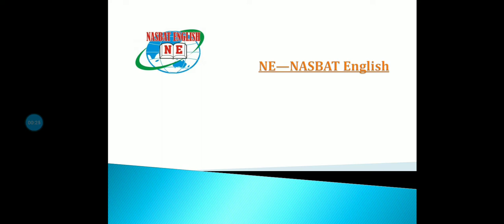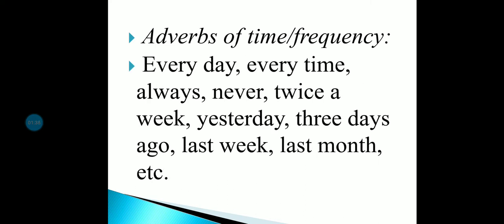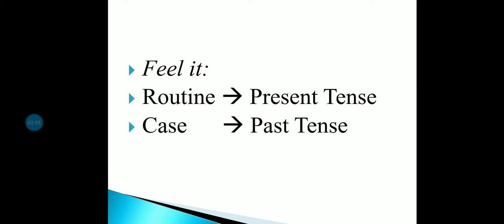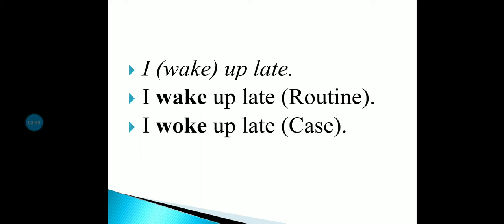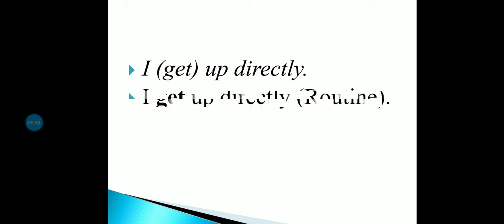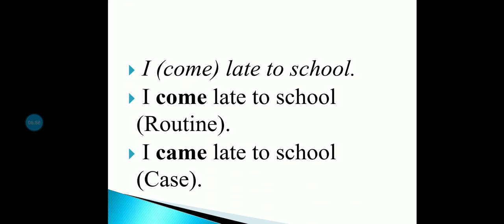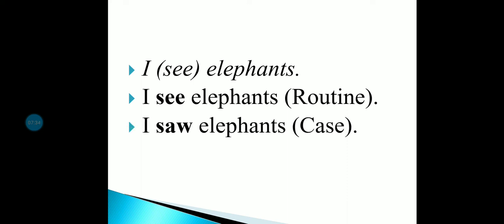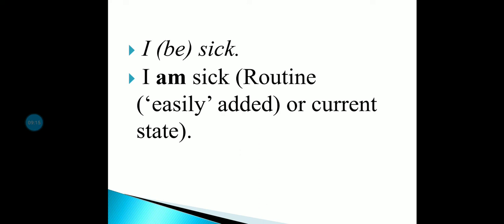8. Differentiating Present Tense from Past Tense and Vice Versa (Extra)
This is a video to train students to differentiate Present Tense from Past Tense and vice versa without the help of adverbs of time.